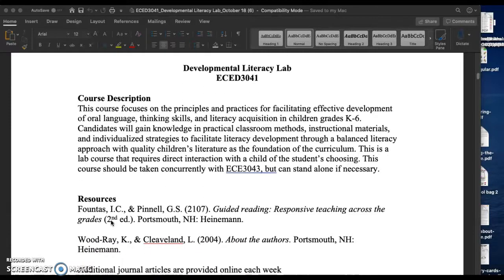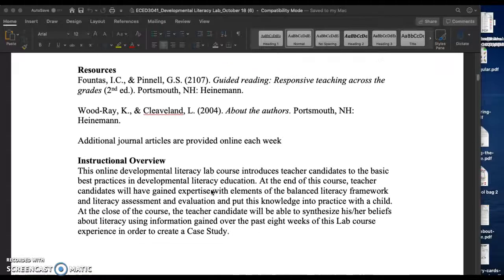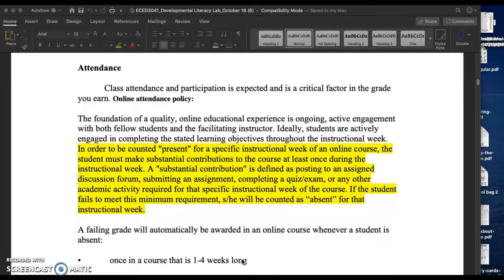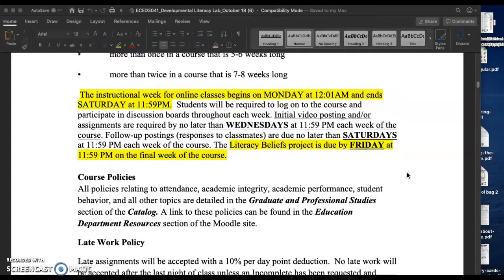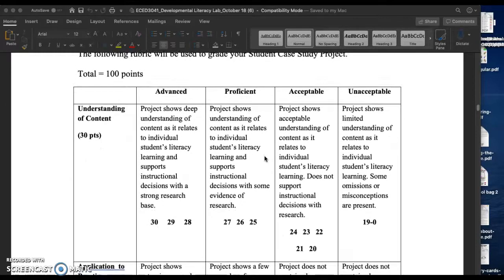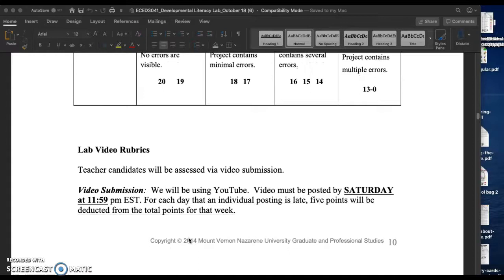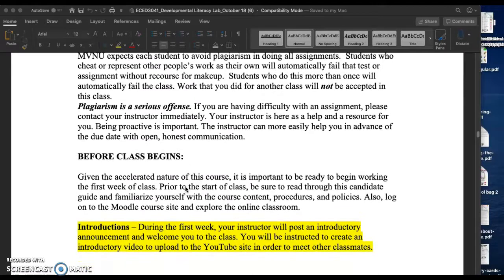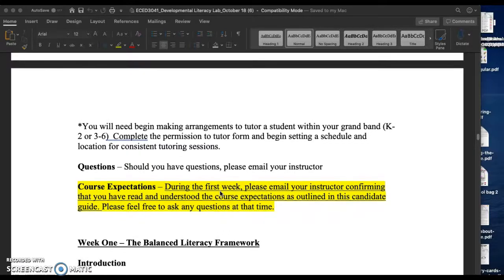3041 Syllabus Overview